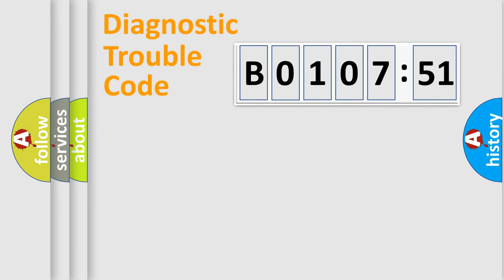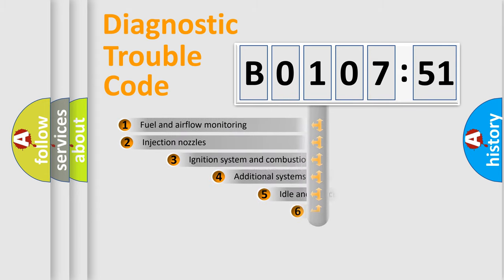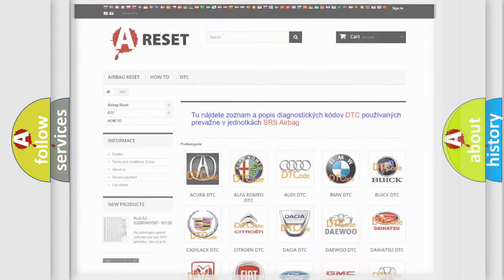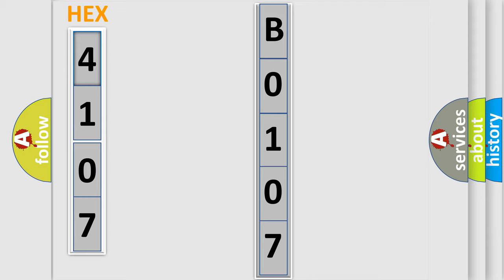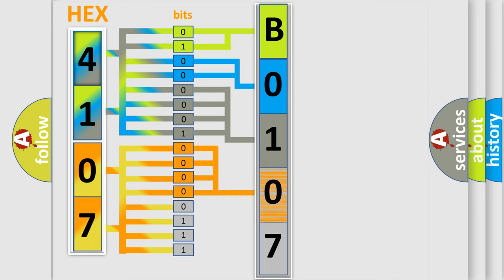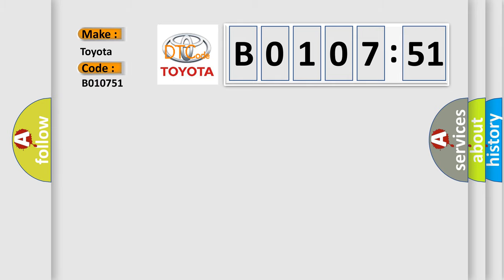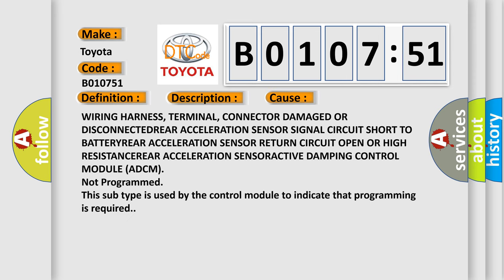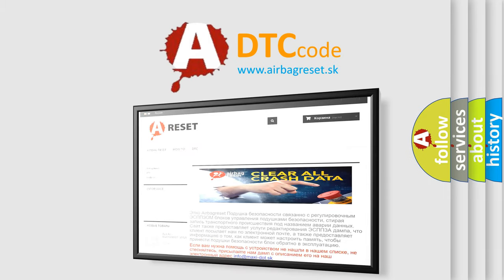DTC Toyota B0107-51 Short Explanation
Contents:
0:21 Basic DTC analysis according to OBD2 protocol standard.
1:48 Insight into programming
2:58 A diagnostically understandable description of the Diagnostic Trouble Code
3:05 Basic error definition

Make:
Toyota
Code:
B0107 51
Definition:
Rear Acceleration - Circuit Short To Battery
Description:
Active Damping Control Module (ADCM) detects that the Rear Acceleration Sensor Signal is shorted to voltage.
Cause:
WIRING HARNESS, TERMINAL, CONNECTOR DAMAGED OR DISCONNECTEDREAR ACCELERATION SENSOR SIGNAL CIRCUIT SHORT TO BATTERYREAR ACCELERATION SENSOR RETURN CIRCUIT OPEN OR HIGH RESISTANCEREAR ACCELERATION SENSORACTIVE DAMPING CONTROL MODULE (ADCM)
Failure Type:
Not Programmed